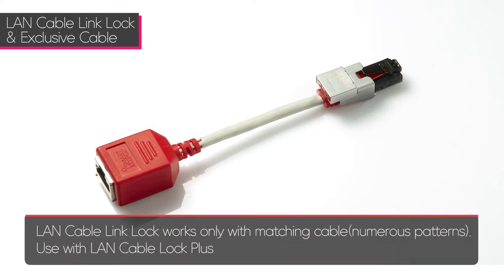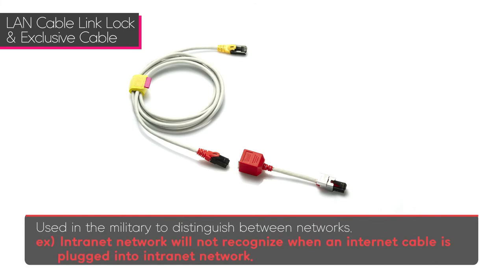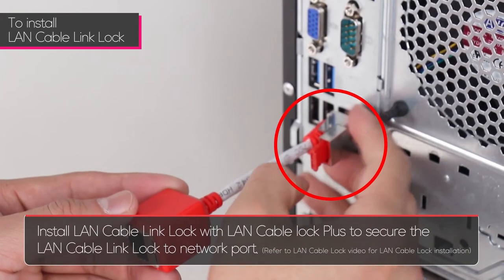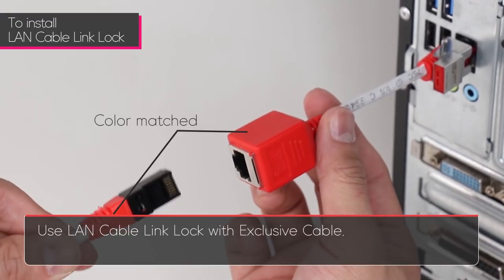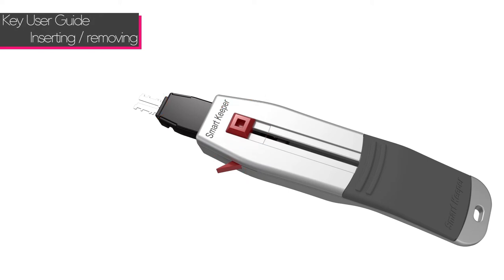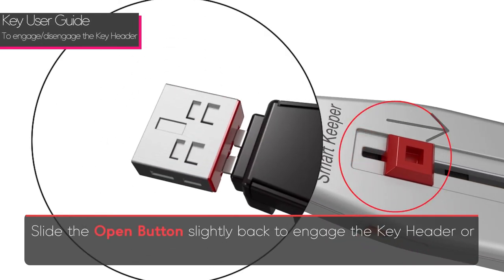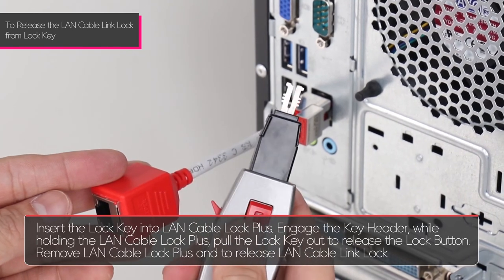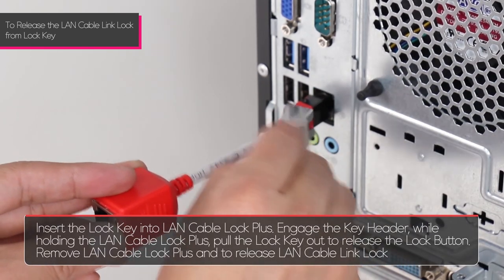How to LOCK-DOWN Cables to Ports & Prevent Network Intrusion w/SmartKeeperWorld Link Lock Technology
The Smart keeper LAN Cable Link Lock is a key Physical Network Security tool. It will lock-down individual network cables to their ports so that they cannot be removed without a key. The LAN Cable Lock smoothly slips onto the end of your patch cable, before being plugged into the outlet / jack. Once plugged into the outlet, just press the lock button to secure the connection.

The Smart keeper LAN Cable Lock, works with the Smart keeper Professional Key. This highly secure keying system, allows keys to be color coded and serialized. Consequently the Smart Keeper Network Cable Lock is ideal even for high security government and military IT installations. Additionally, the Smart Keeper Professional Key is much smaller than on other locking mechanisms making tampering nearly impossible. Overall, the Smart Keeper World Network Cable Lock (or LAN Cable Link Lock) can greatly contribute to your arsenal of physical network security tools and prevent internal attacks.

The LAN Cable Link Lock is a component part of a comprehensive new series of physical cyber security products. This series is known as the “Smart Keeper Series”. The breadth of this offering is beyond anything that has been offered in the marketplace to date. It introduces new approaches to serial port blocking, fiber optic port blocking, locking down optical disk drives, securing attached LAN cables, securing connected USB cables, preventing the removal of PC cases, and several other IT physical security solutions.